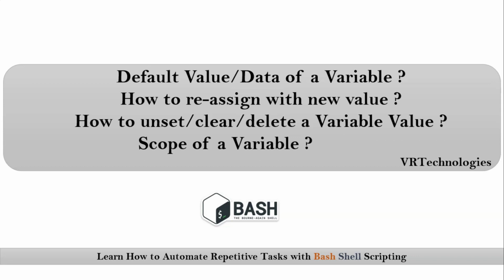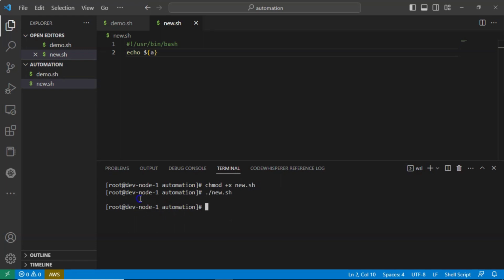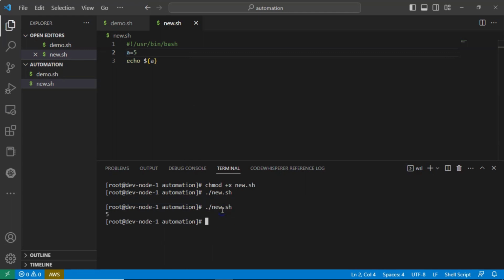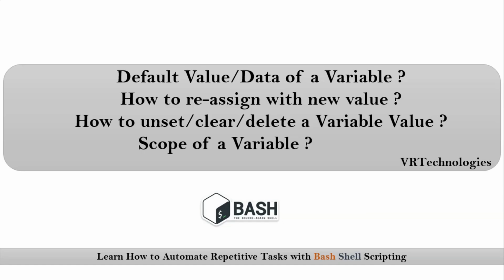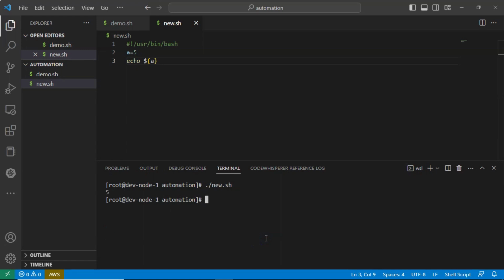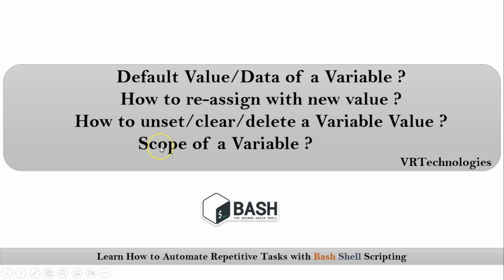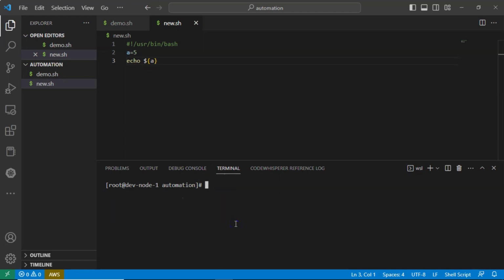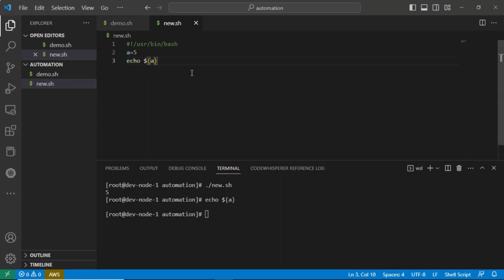Section-4: Video-2: Imp Points about Shell Scripting Variables | VRTechnologies | By NarendraP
This video explains about :
1. Default Value of a Variable ?
2. How to re-assign a Variable with a new Value